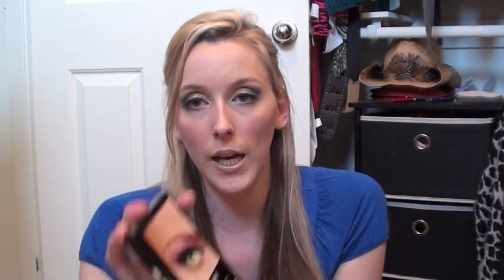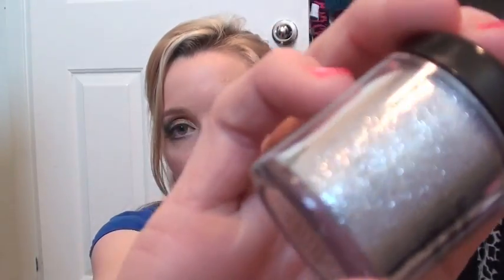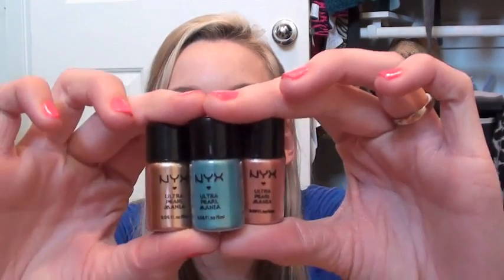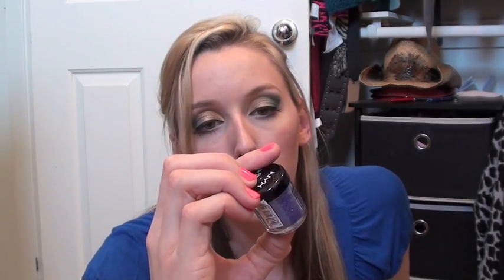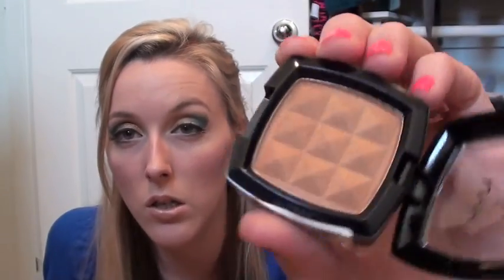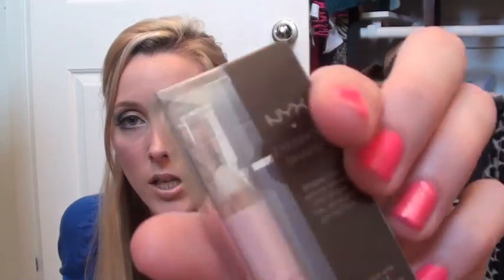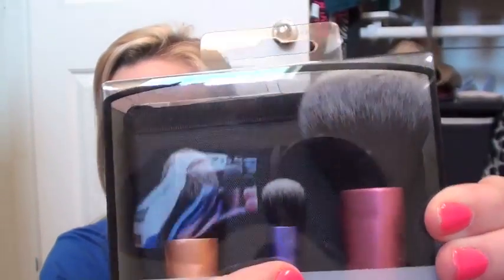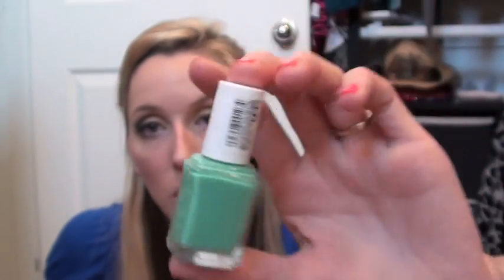Ulta & Walmart Haul